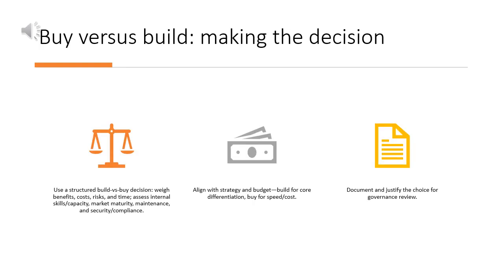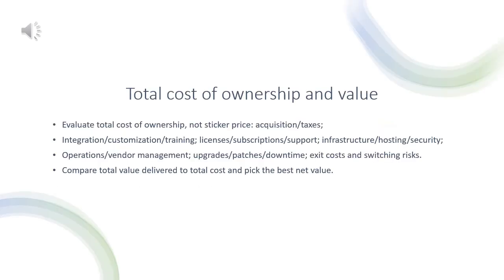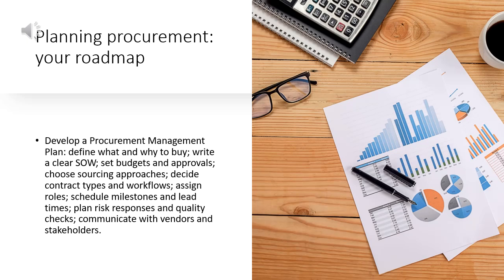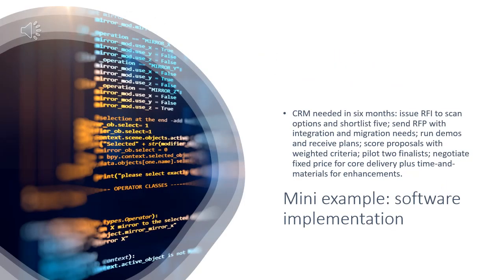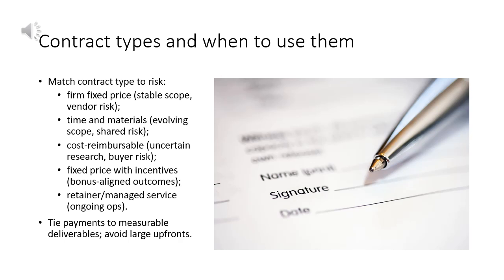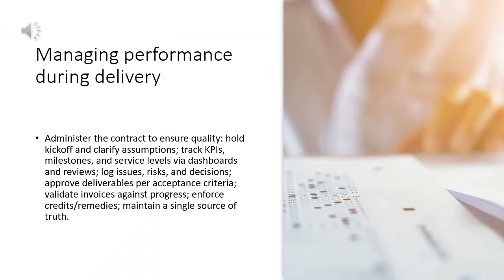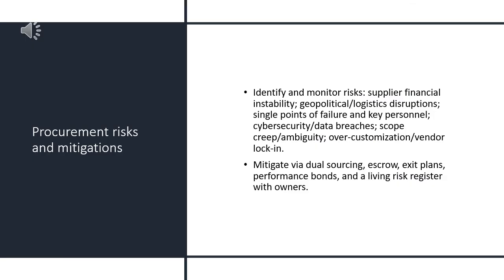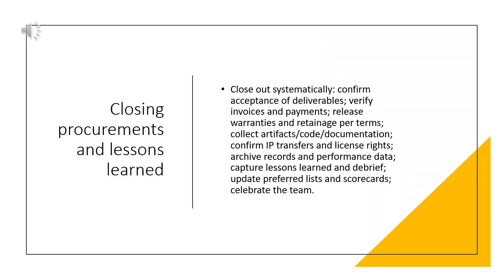Lecture 10 Project Procurement Management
Learn more for FREE at HKSMNOW.COM

How to Land Your Dream Project Management Job